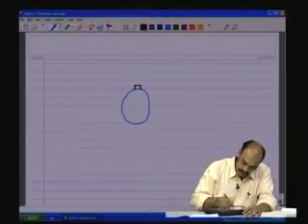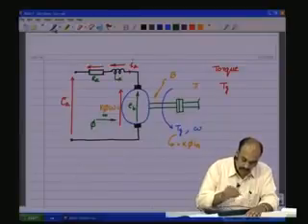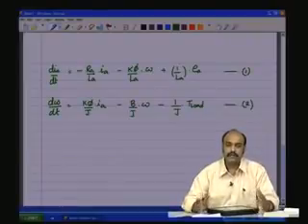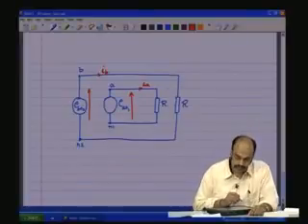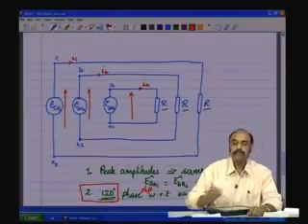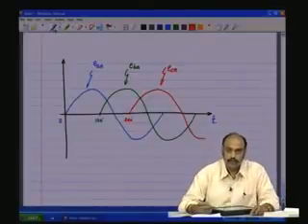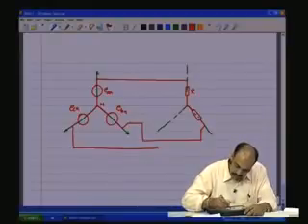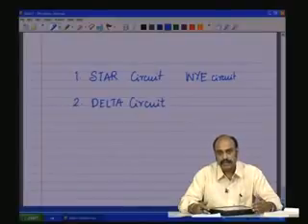Lecture 30 Three Phase System 1